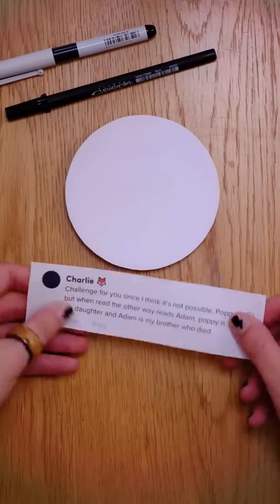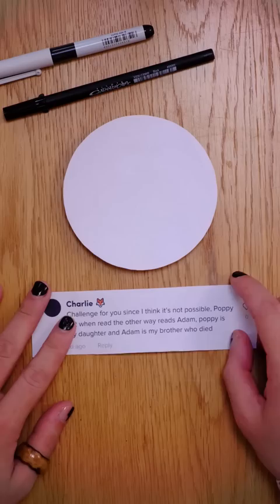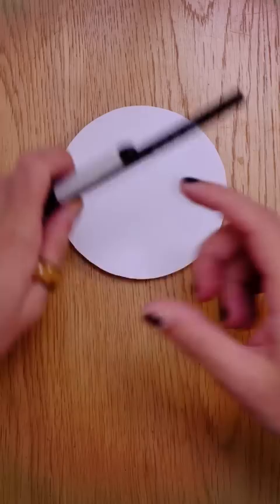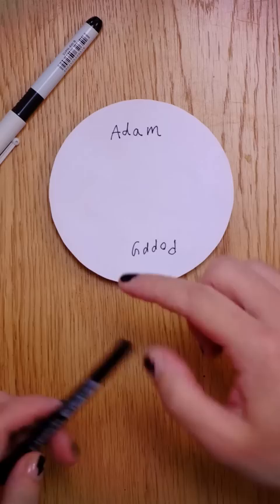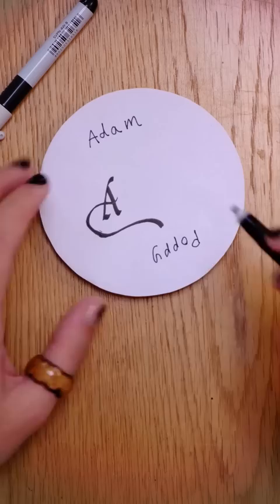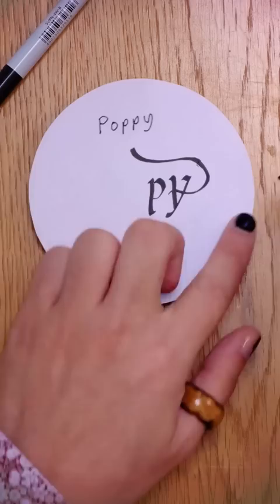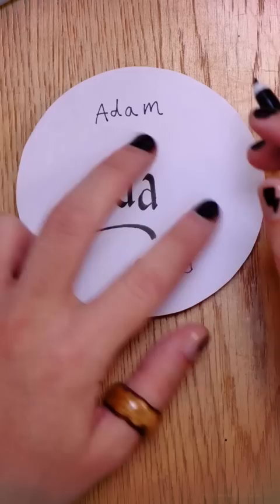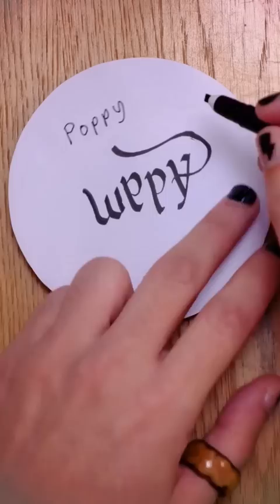Poppy Adam ambigram tutorial